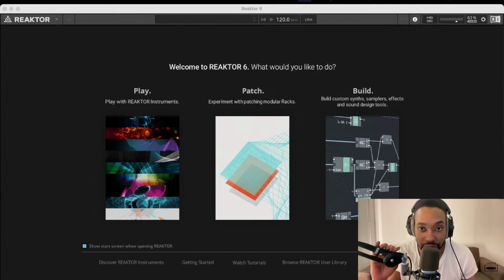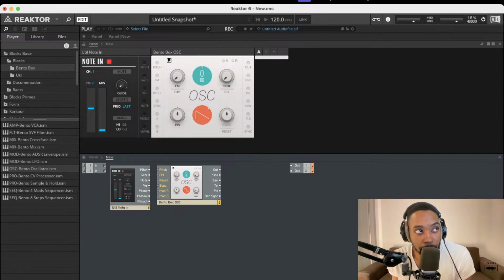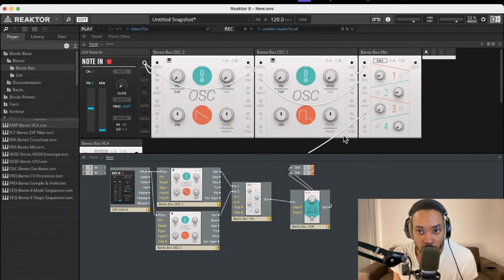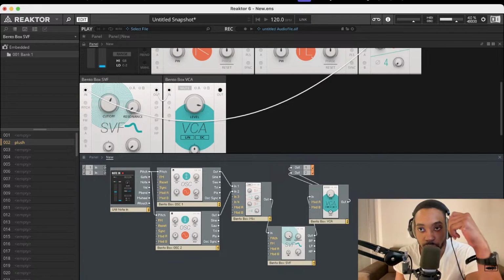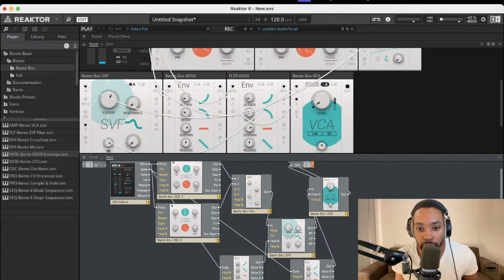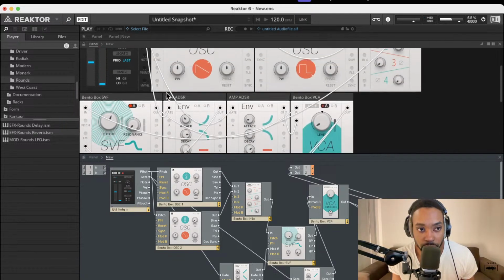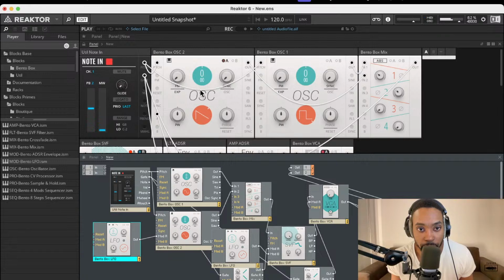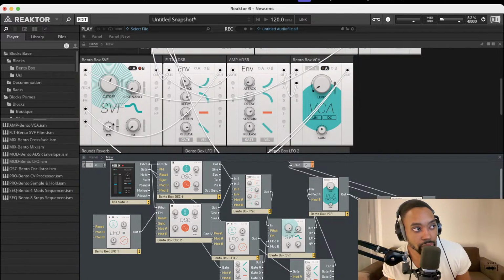DannyXanderMusic Build a Vintage Lead Synth in Reaktor